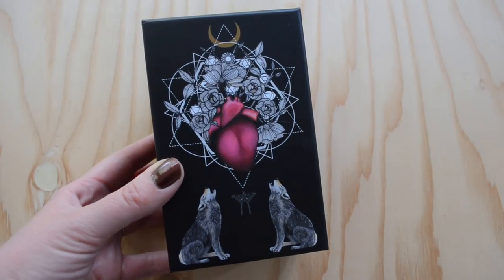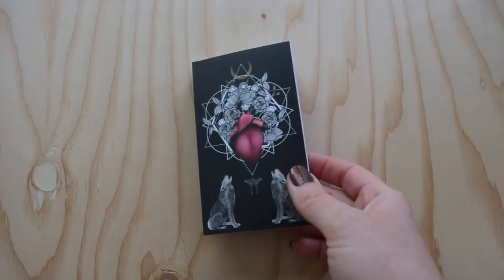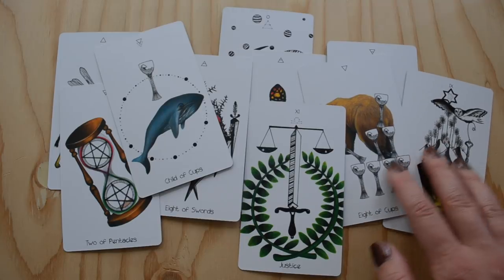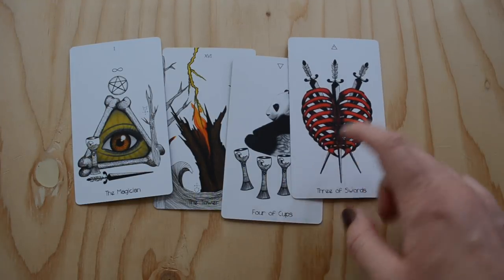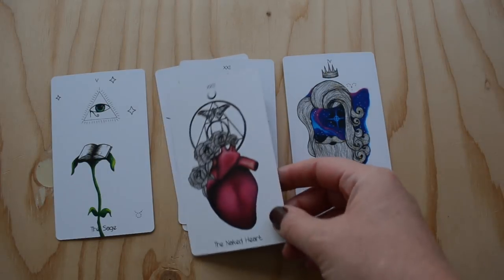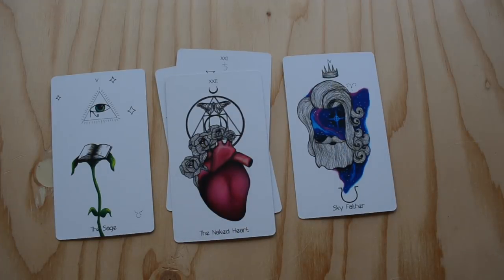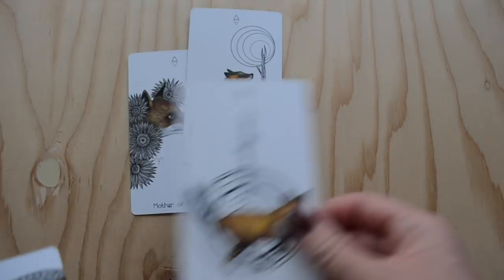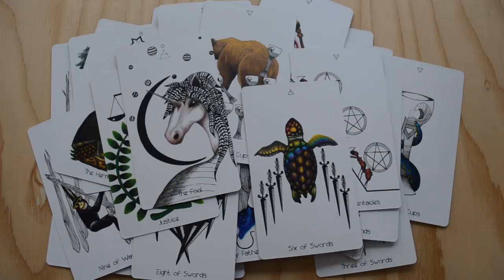Naked Heart Tarot Review